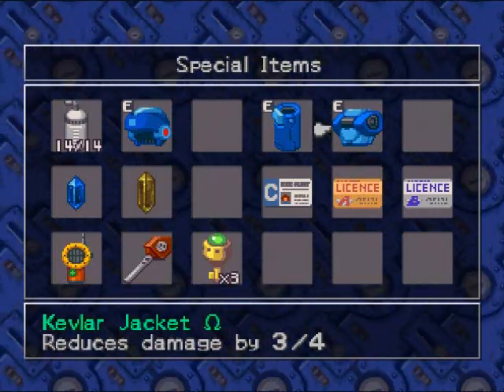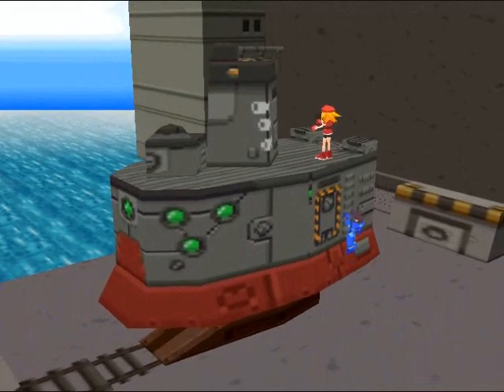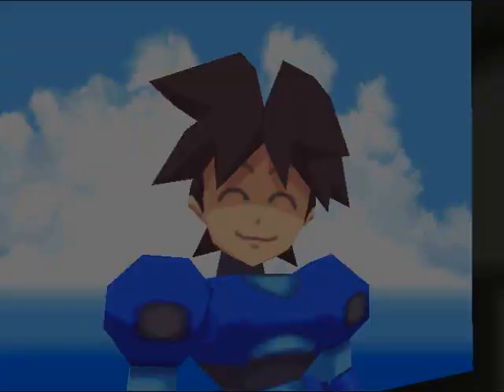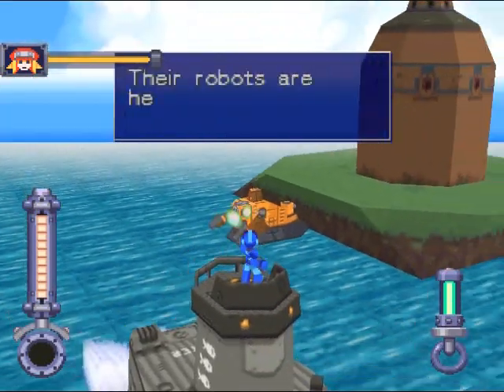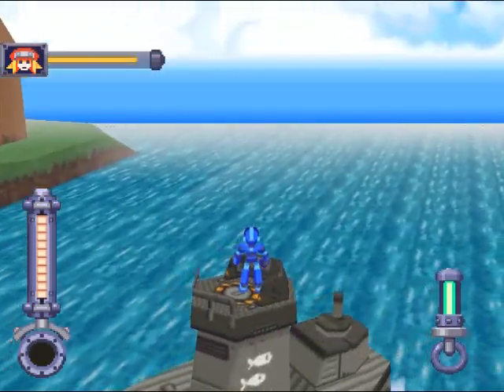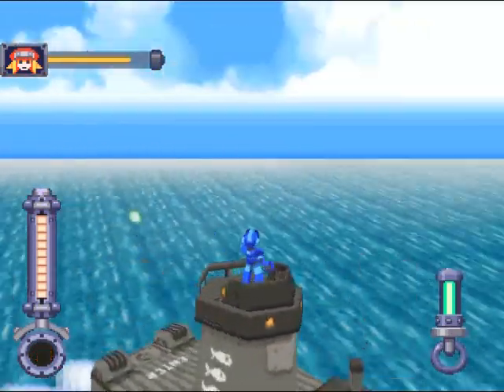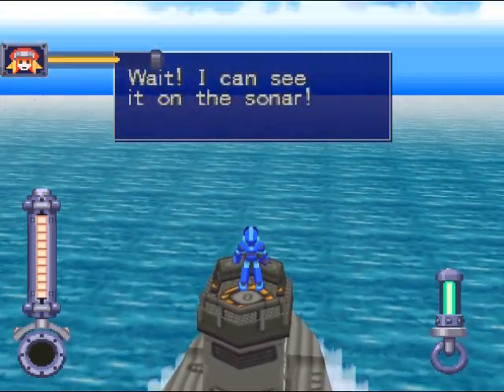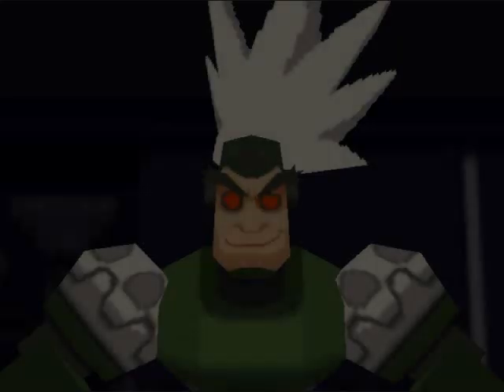Lets Play Megaman 64 p15- Water Battle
After Roll fixes up Dr Wily's boat we head out to the high seas toward the next sub gate on an island only to find the pirates in our way and like with true pirate fashion, a battle at sea breaks out. You got to sink all of their ships while making sure yours doesn't get destroyed in the process. After that is a boss battle but if you choose to run away your ship's health gets restored to full and you can restart later and skip straight to the boss.